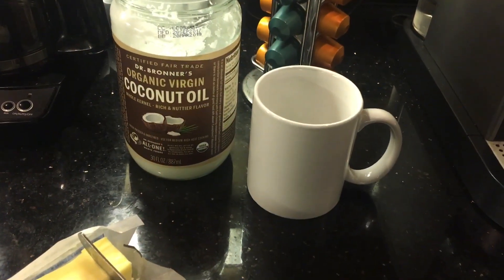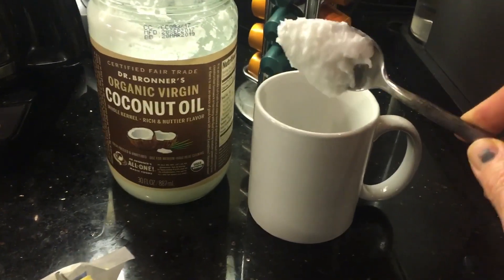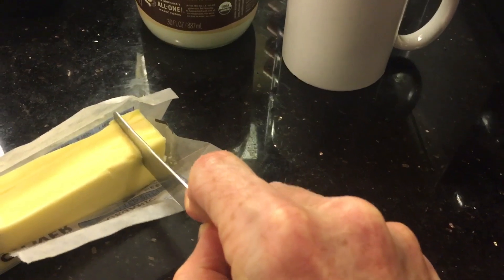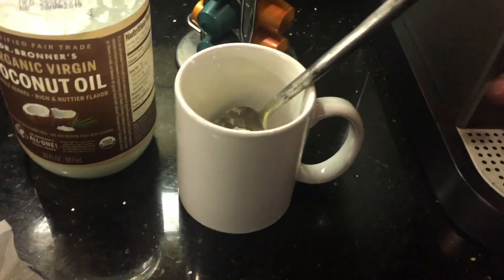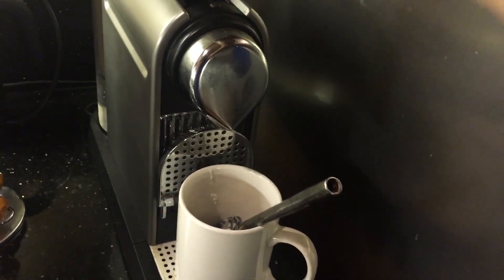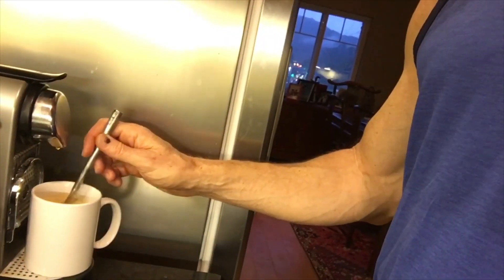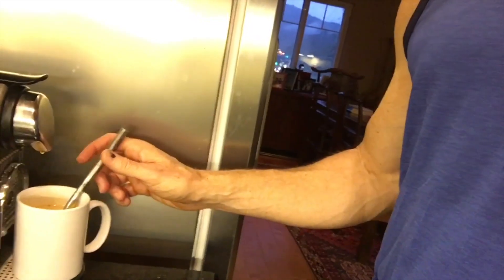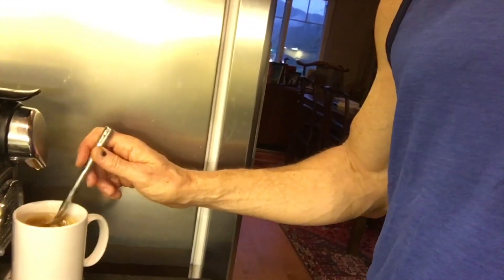Keto Coach - Keto Coffee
How to execute a Keto Diet. Keto Coffee every morning is a great start. Learn more and try my free algorithm at ketonescore.com